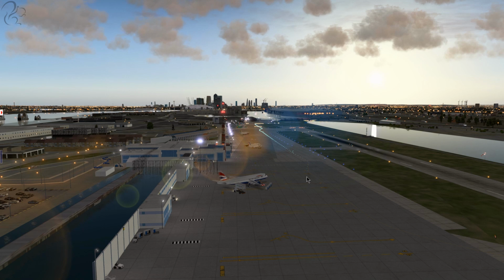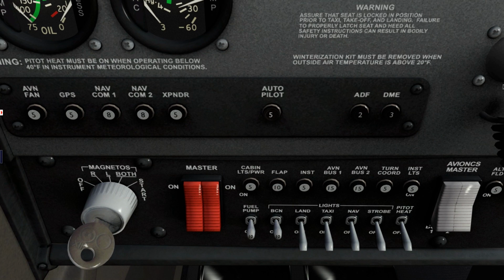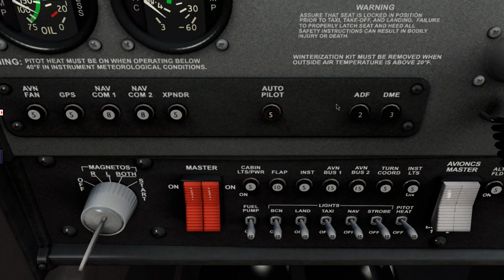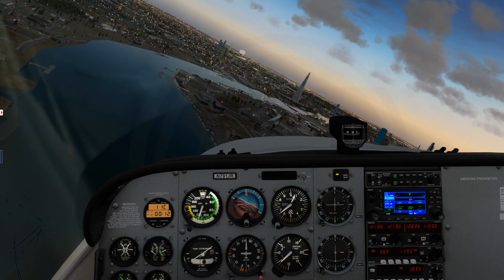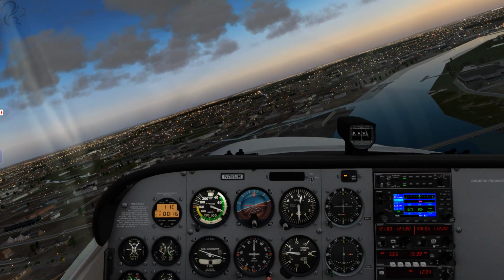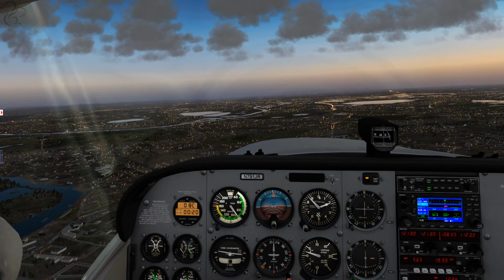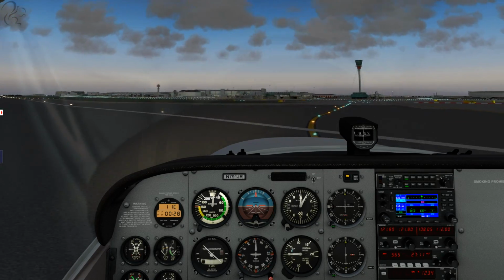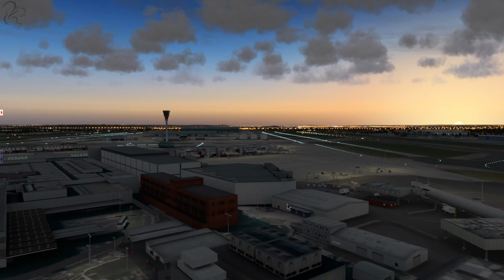X-Plane 10 London VFR Flight HD (London City to Heathrow)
In my first video of X-Plane 10 I take a VFR flight from London City airport (EGLC), following the Thames River west to Heathrow (EGLL). I'm flying the Airfoillabs Cessna C172SP on a lovely evening in May. Along the way I'll point out some of the sights of London.